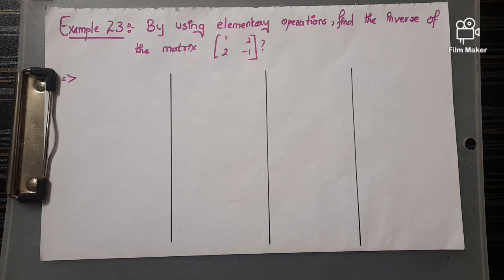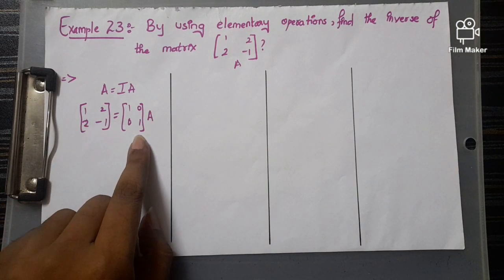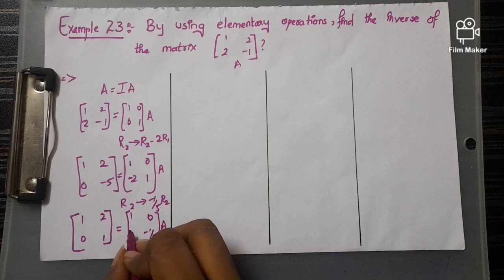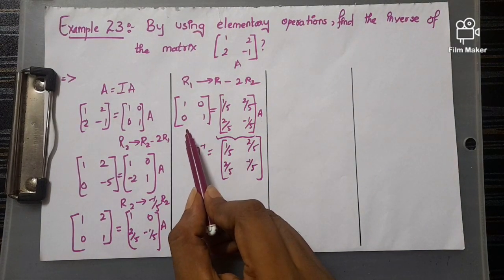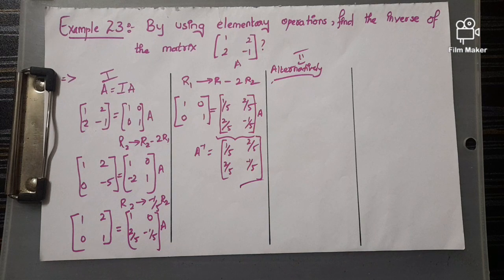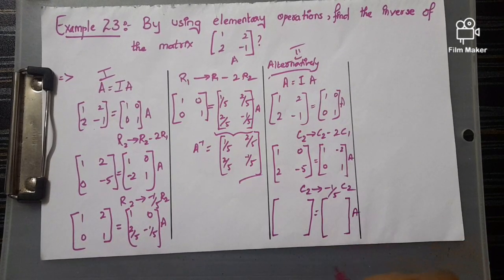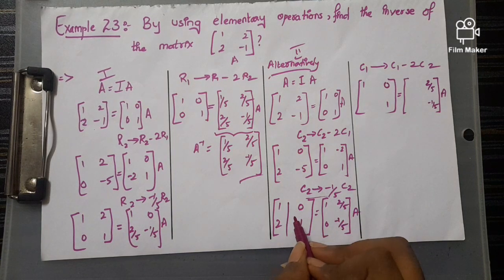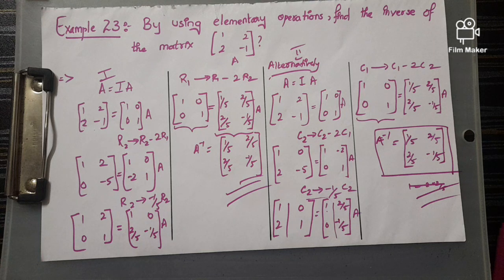Matrices Miscellaneous Example 23